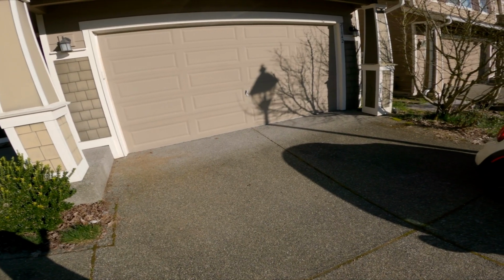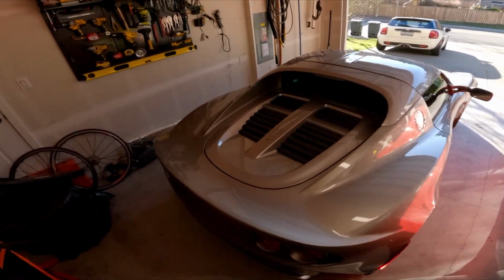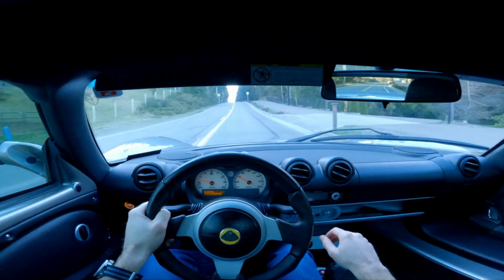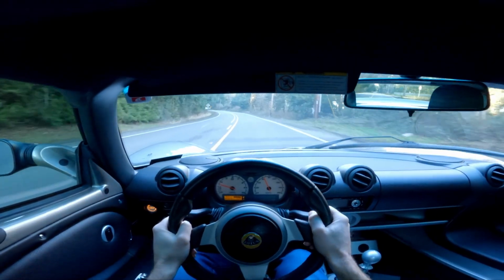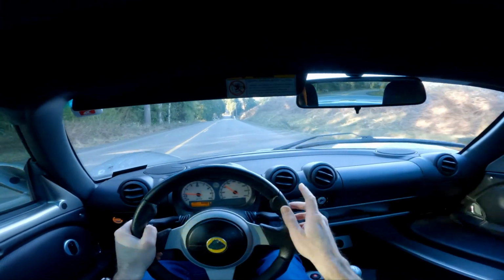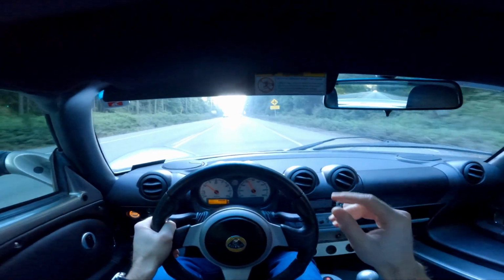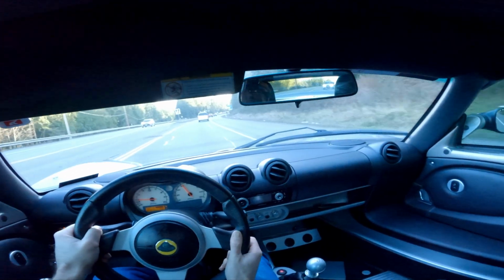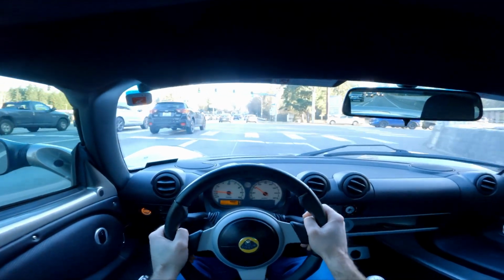Middle Class Exotic | 2005 Lotus Elise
It's always been my dream to drive a Lotus. Does this 2005 Lotus Elise live up to the hype?